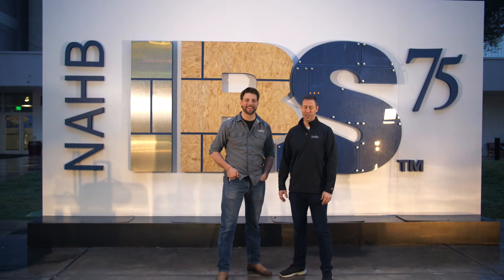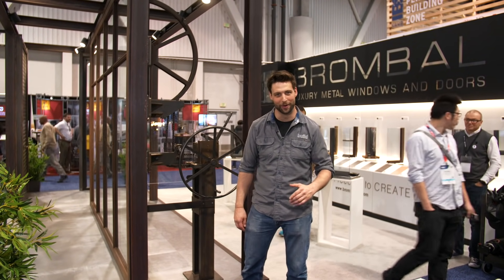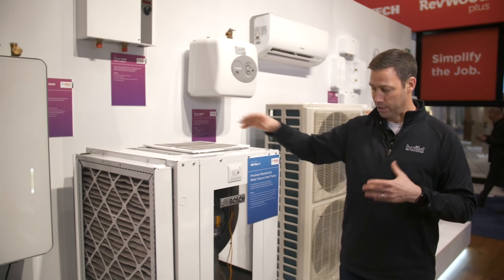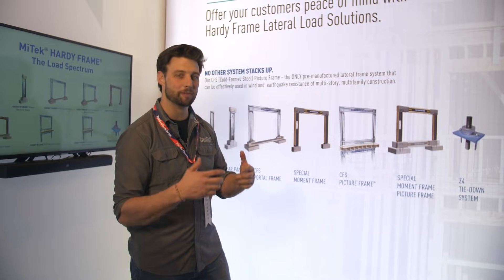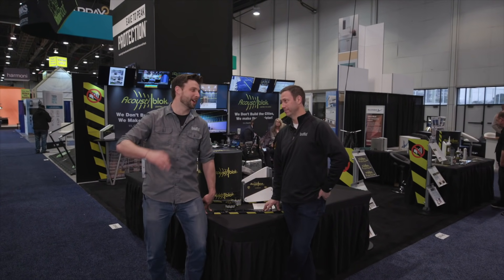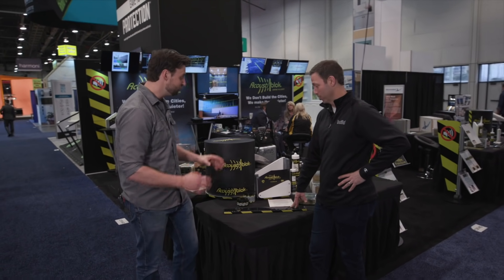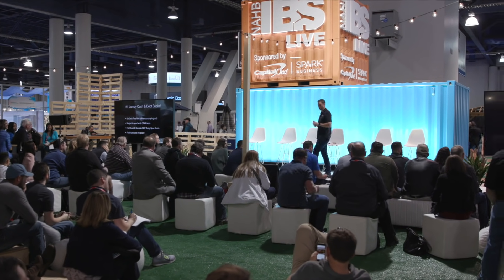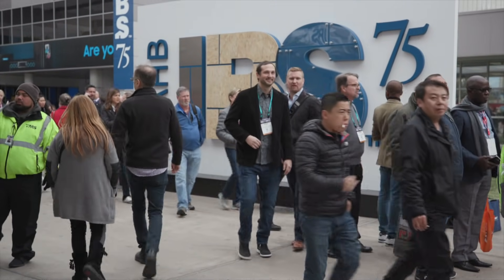This Was Awesome! Total Sound Block + 8 other Cool Building Products from the Intl Builders Show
On this last video from the International Builder Show Vegas 2019, Matt and Jordan wrap up "whats best" at the show this year!

Huge thanks to our Show sponsors Polywall, Huber, Dorken Delta, Prosoco, & Rockwool  for helping to make these videos possible! These are all trusted companies that Matt has worked with for years and trusts their products in the homes he builds.  We would highly encourage you to check out their websites for more info.